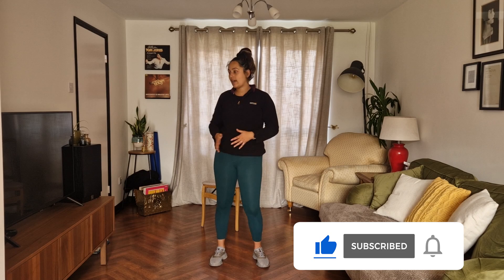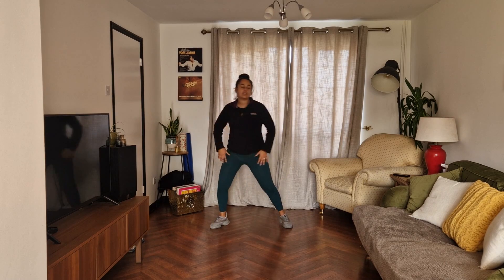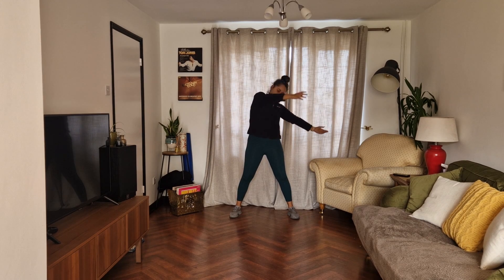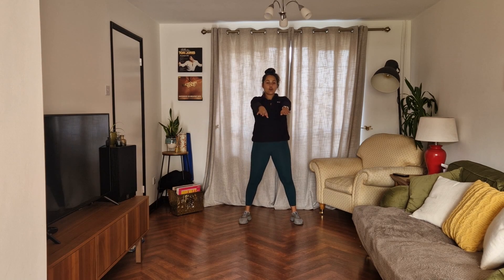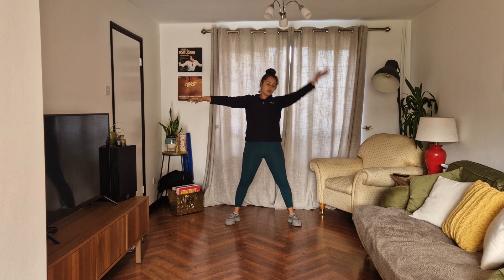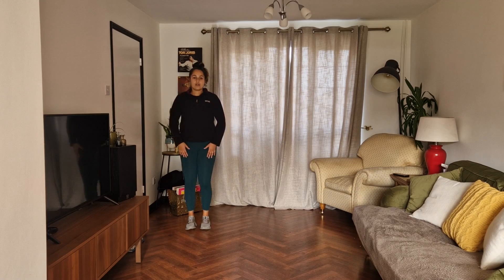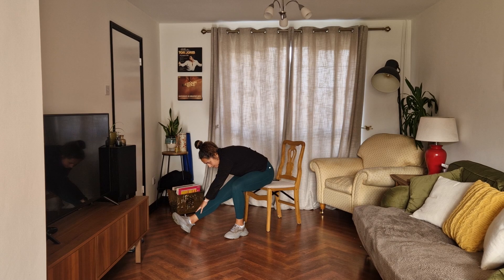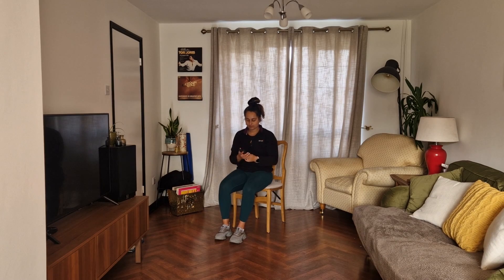Modern Pop Dance Class - Senior Fitness Workout Over 60's || Rosaria Barreto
Modern Pop Dance Class - Senior Fitness Workout Over 60's

Any exercise that results in getting your heart rate up will result in improving your heart health. But sometimes, life gets busy and it's difficult to set aside time to work out.

Remember to do exercise reflections to track your progress!

✿More videos from " Rosaria Barreto "